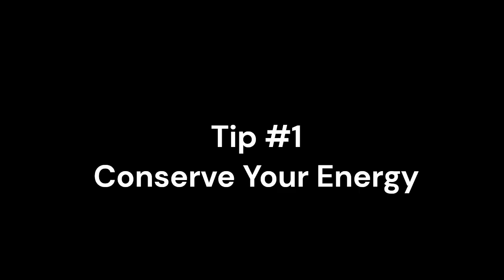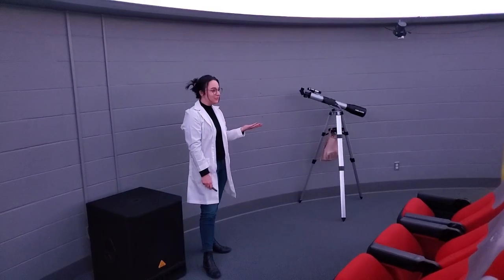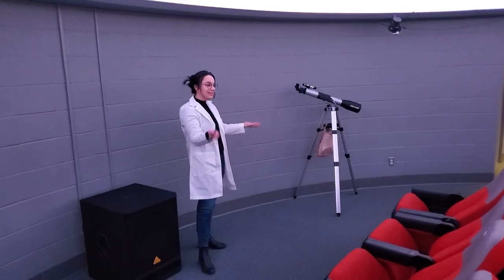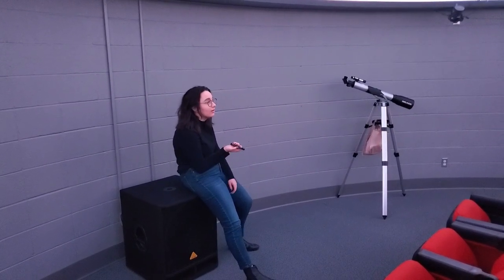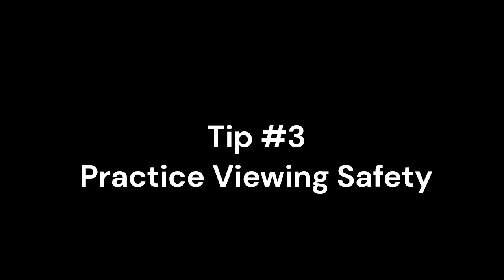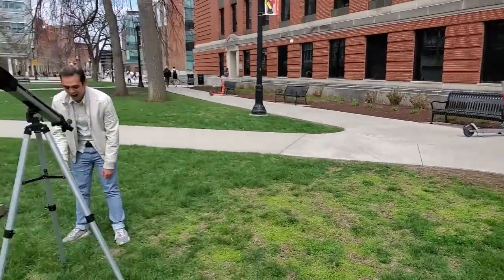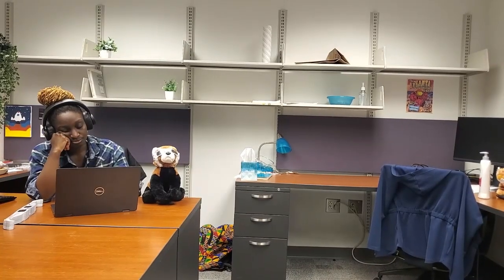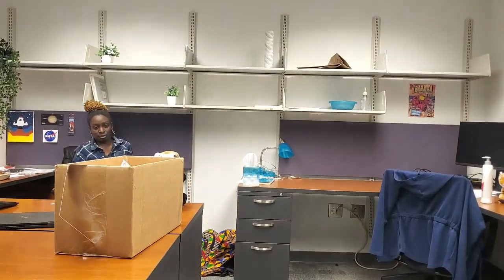Ohio State Astrology - Tips and Tricks for Surviving the Eclipse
April Fools 2024